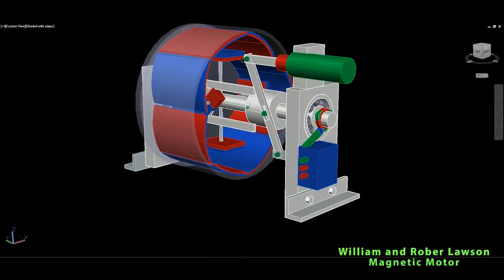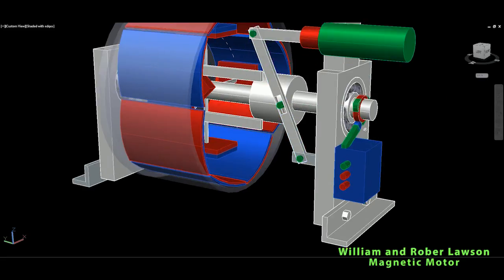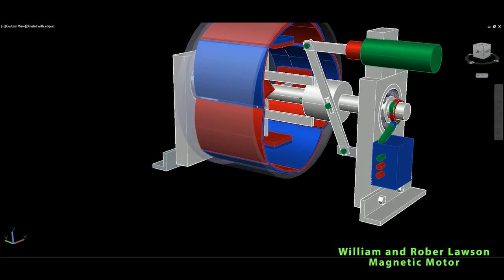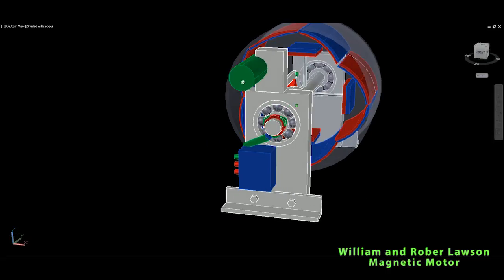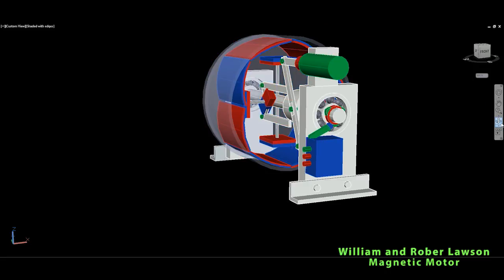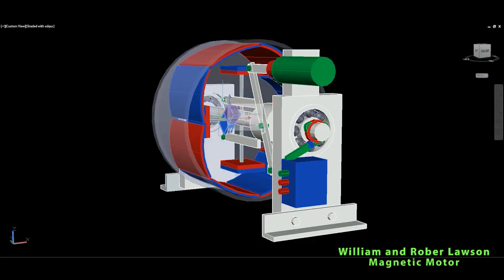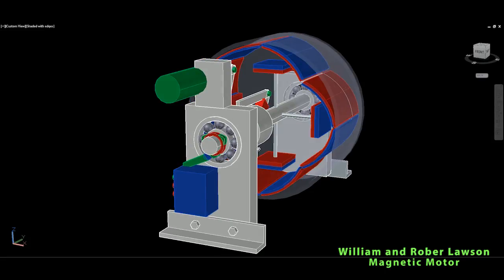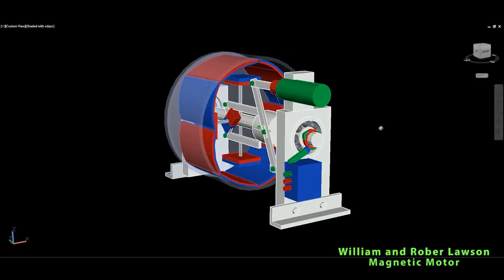Free Energy Generator, William and Robert Lawson Permanent Magnet Motor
William and Robert Lawson Permanent Magnet Motor